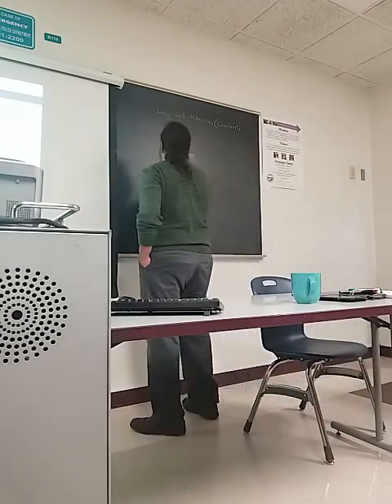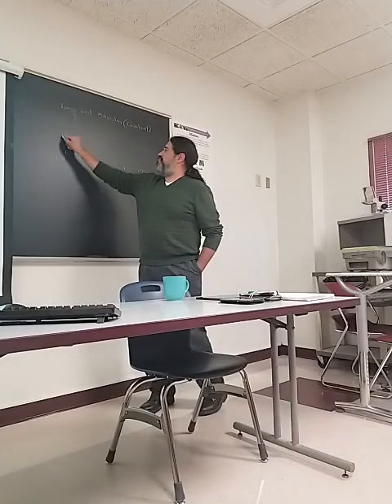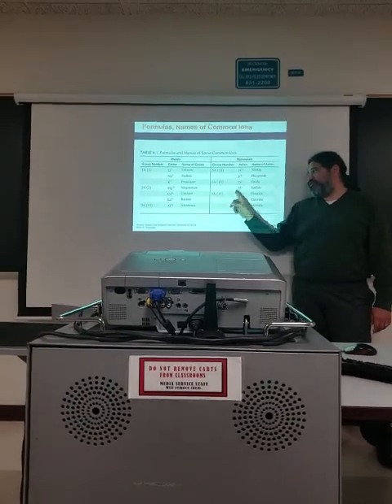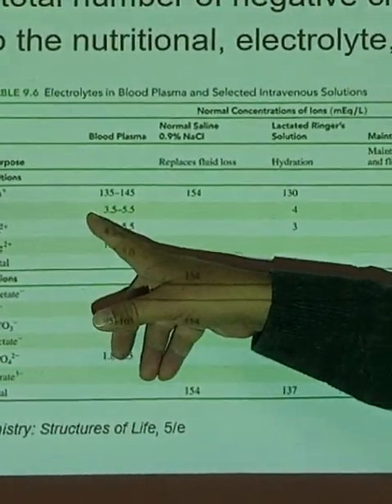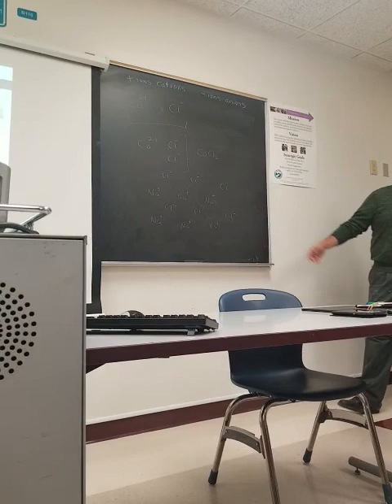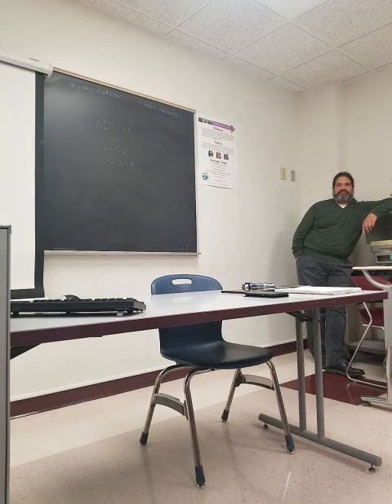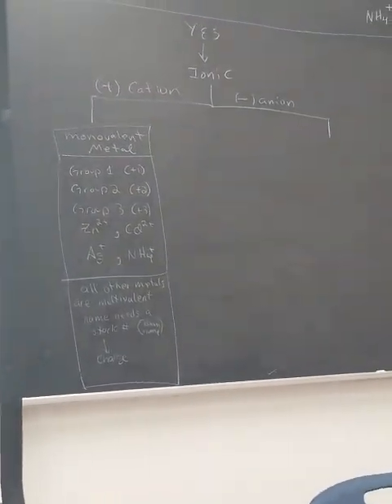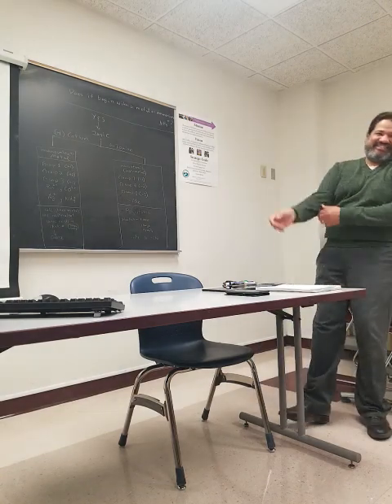Chem 6.1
Rodriguez